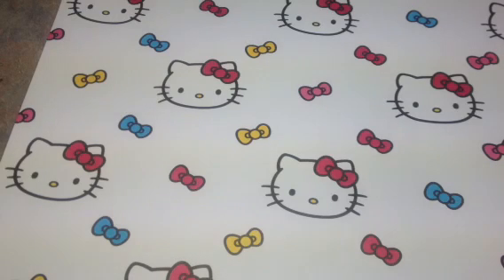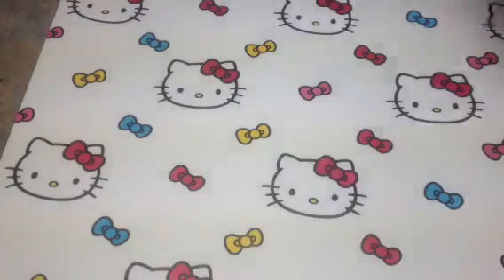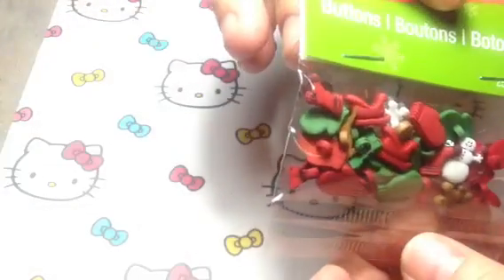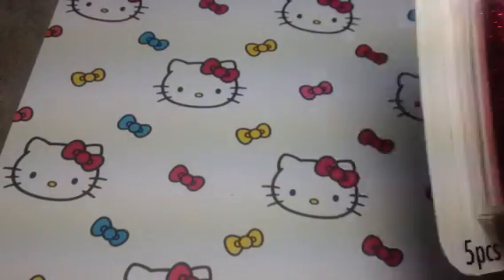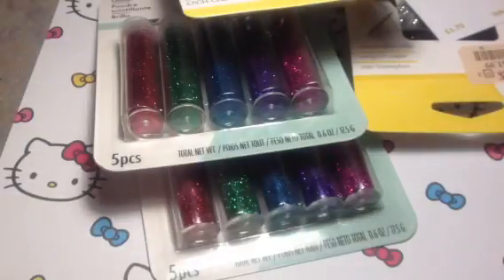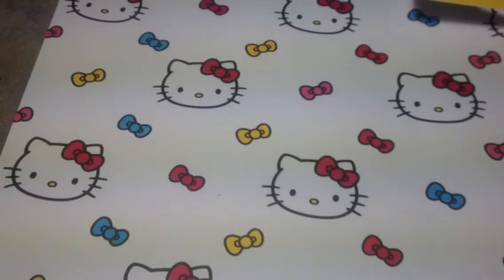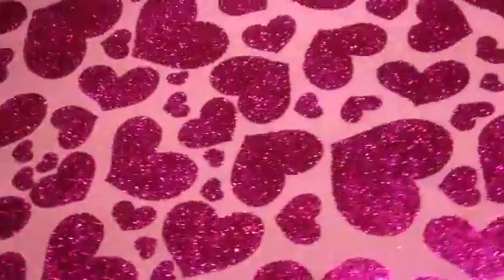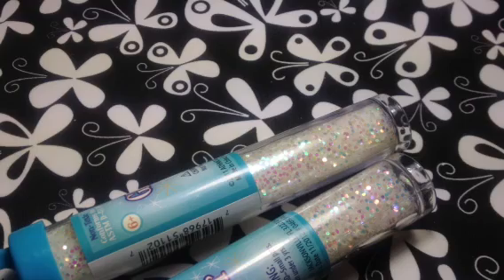Small nail haul Joann's and Michael's